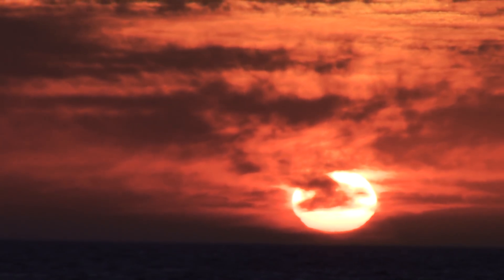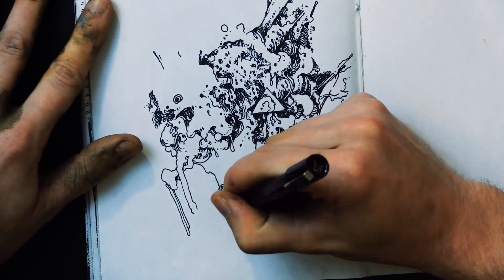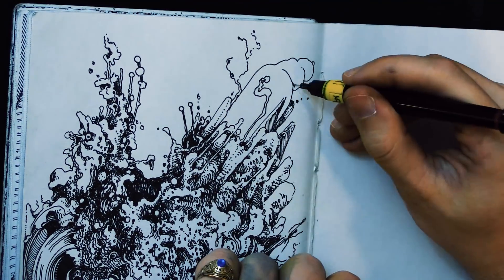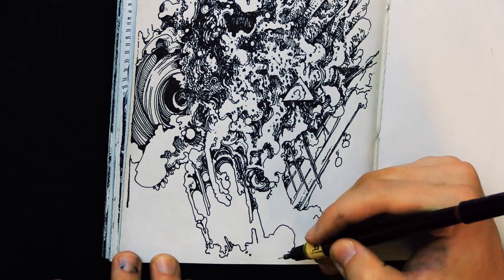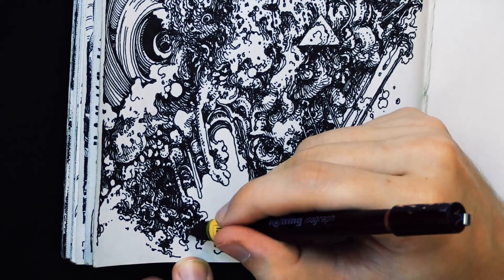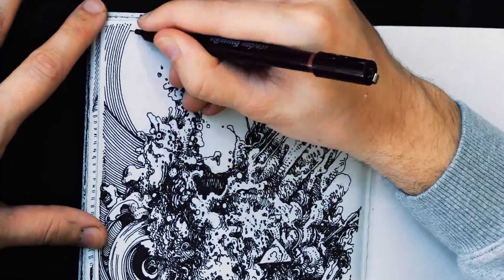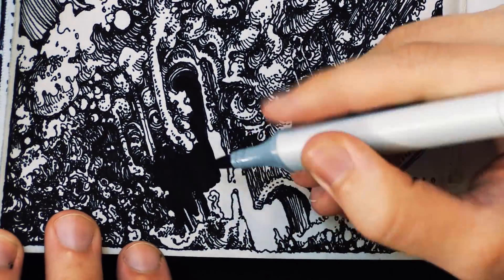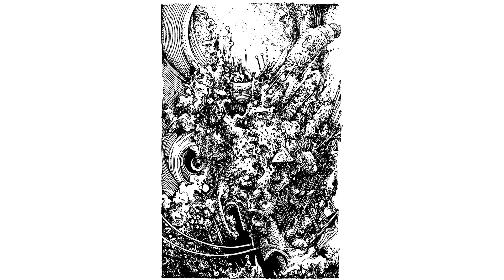intricate ink drawing, and what inspires you?